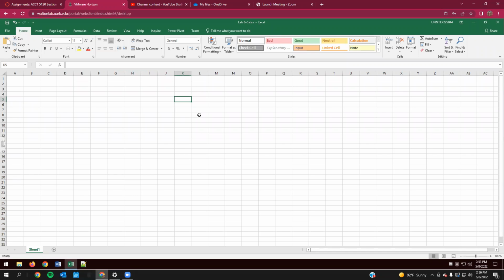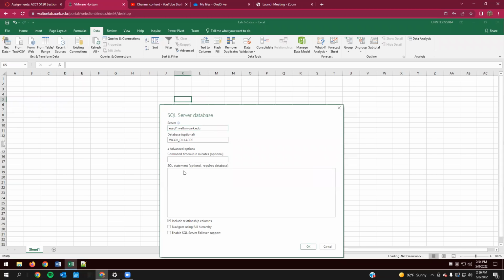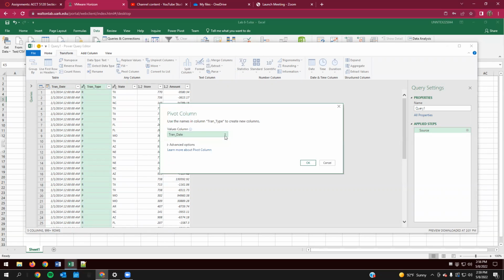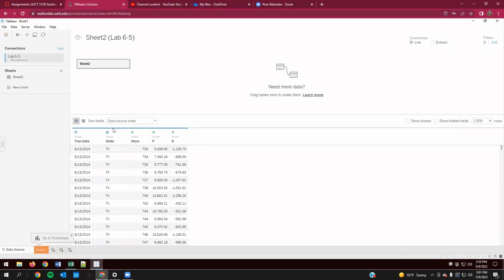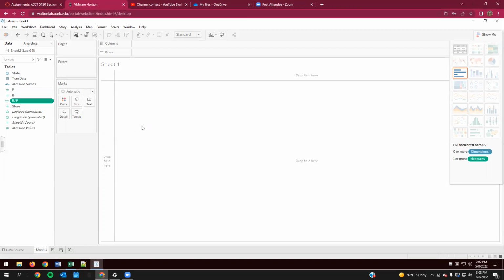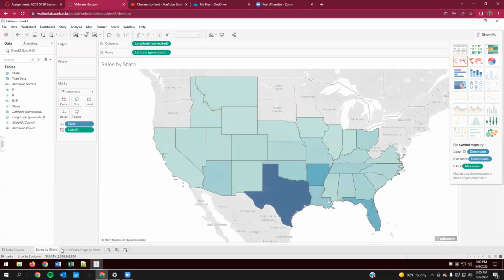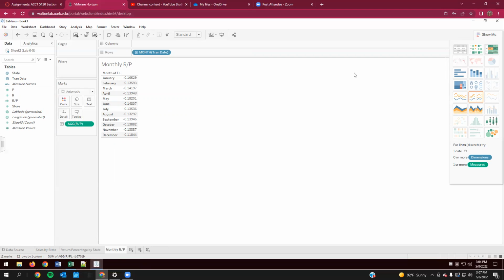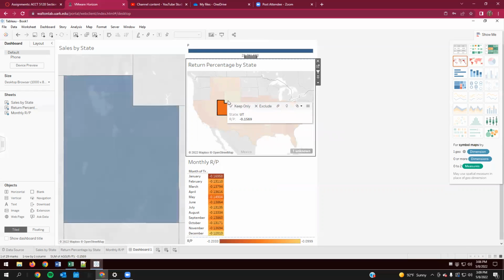Lab 6 5